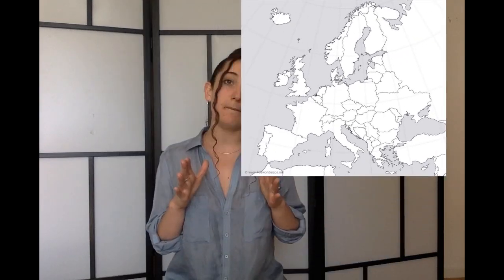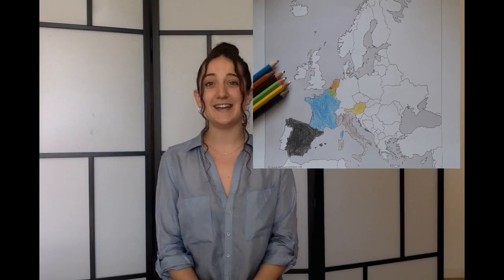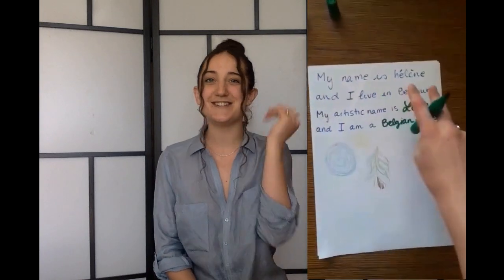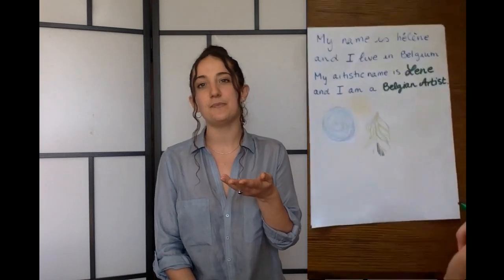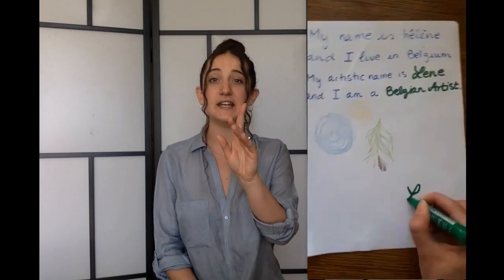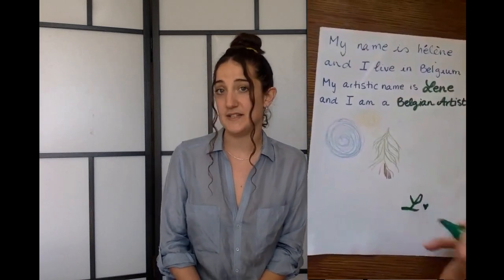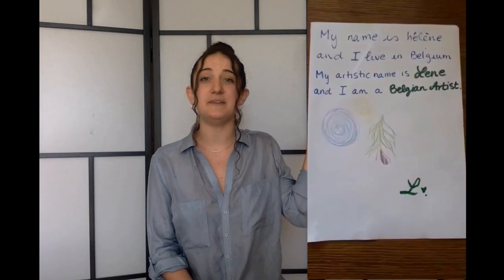7 Art pieces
Today's video is about learning english through art 🎨 and geography 🗺 !

In order to participate to the activity of this video, print our empty world map and start watching the video 🎥

Thank you Hélène Papadepoulos !

➡️ If you liked our video, don’t forget to follow us and put a little 👍